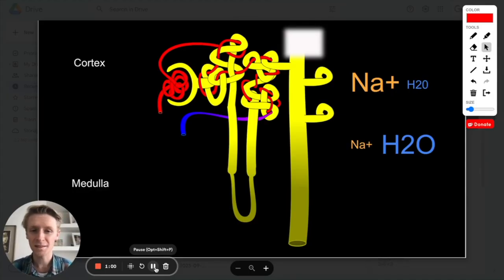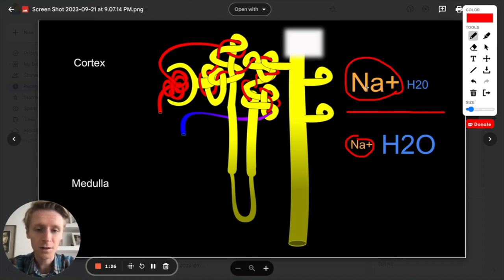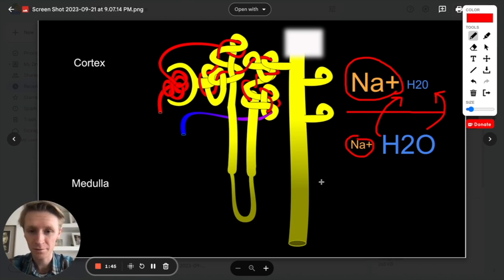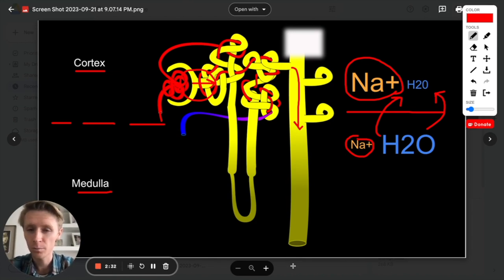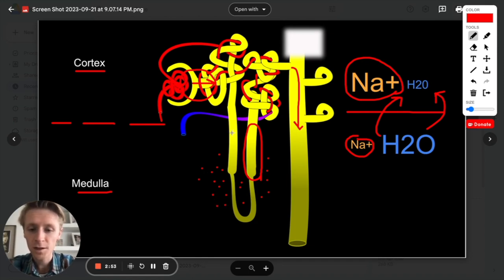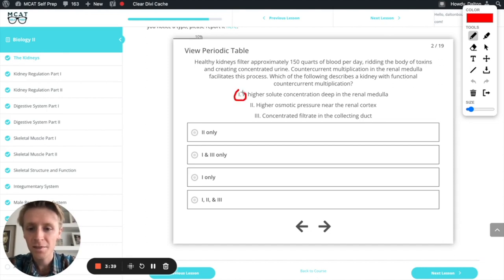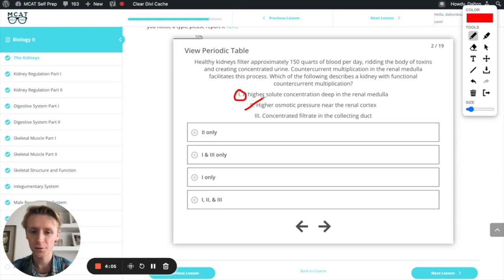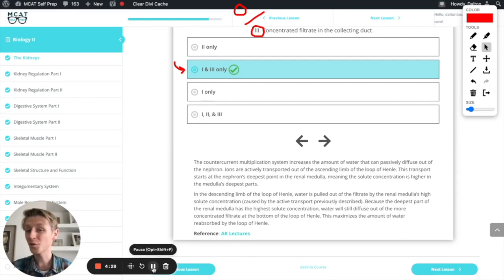MCAT Question of the Day: Countercurrent Multiplication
In today's MCAT Question of the Day, Dalton walks us through countercurrent multiplication. How? By using foundational principles that will bring you one step closer to acing the MCAT!